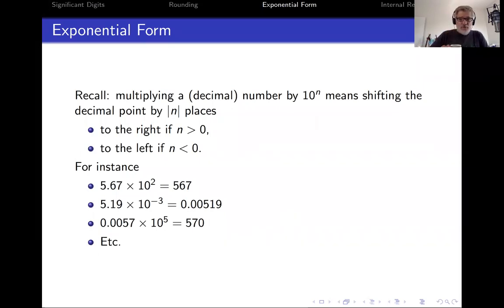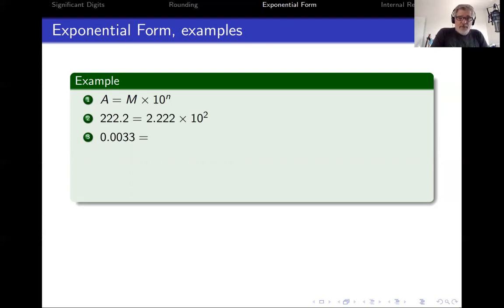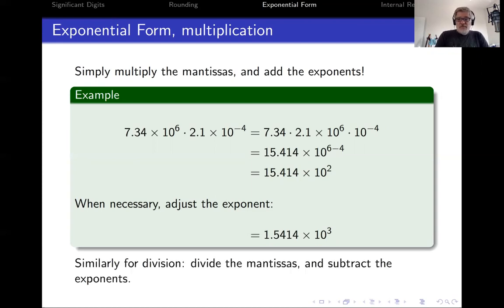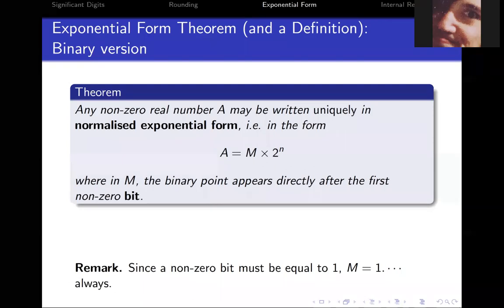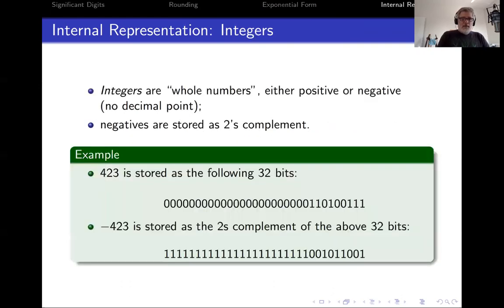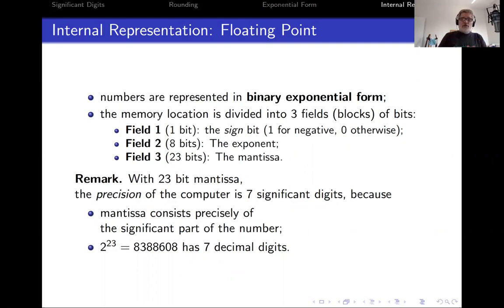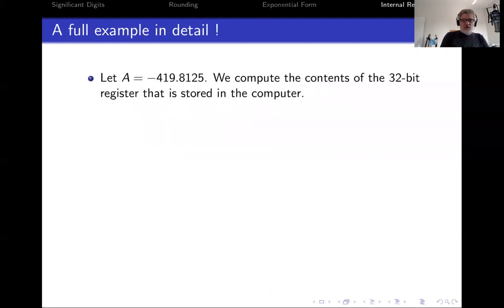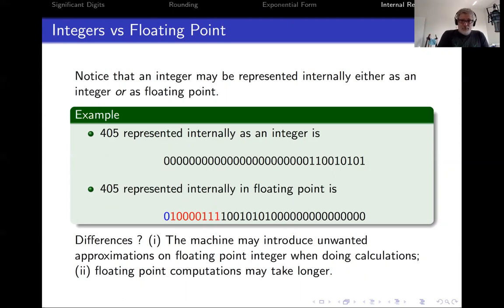N11 Lecture 7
Computer Arithmetic Part 2: Normalised exponential form; Internal representation of integers and floating point.